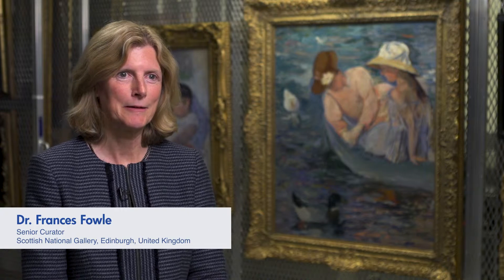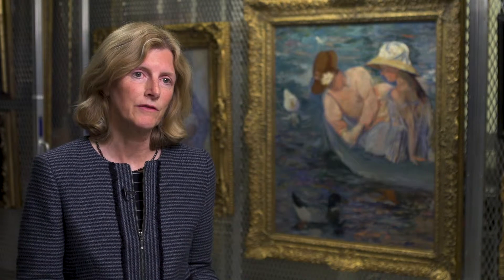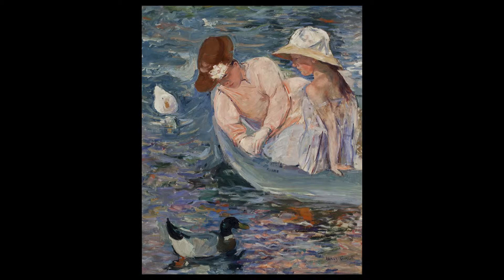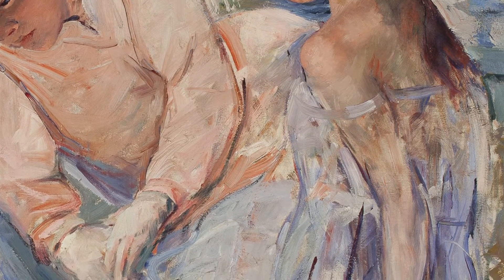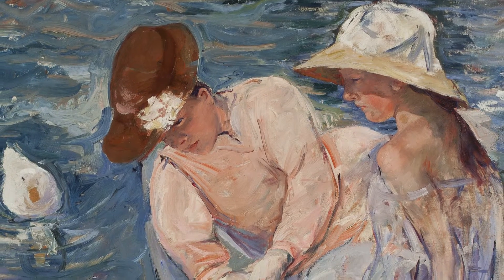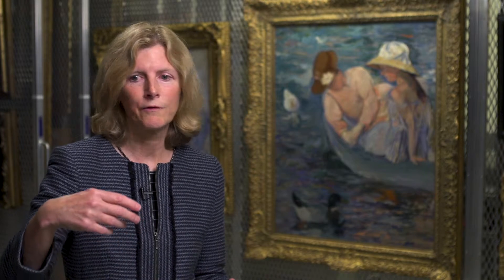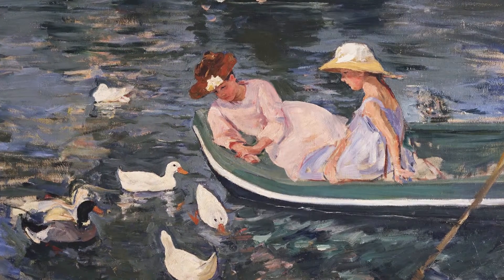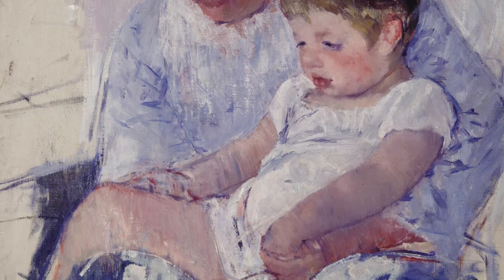Collection in Focus: Summertime, 1894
Dr. Frances Fowle takes us through Mary Cassat's 1894 painting "Summertime"

This video was done as part of a series of videos for the Terra Foundation for American Art, showcasing different paintings and artists that reside in their collection.